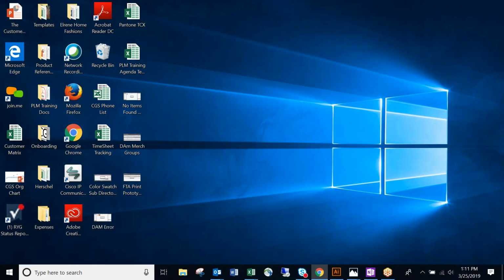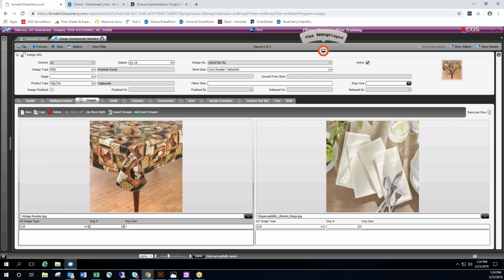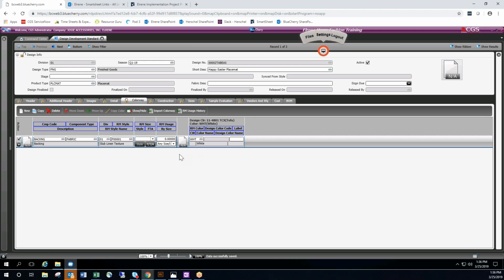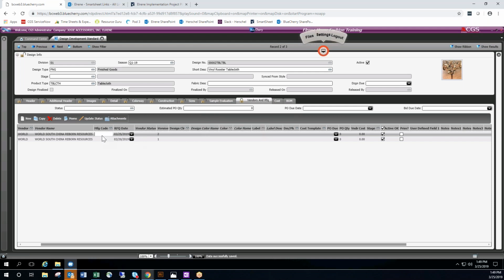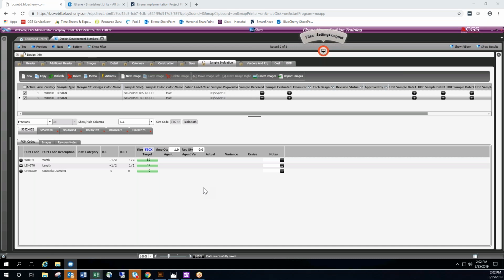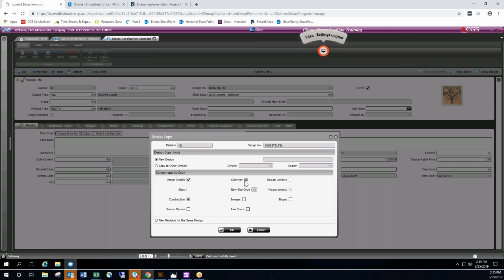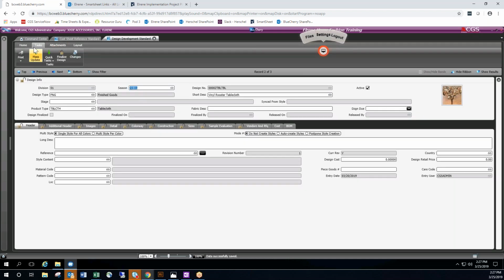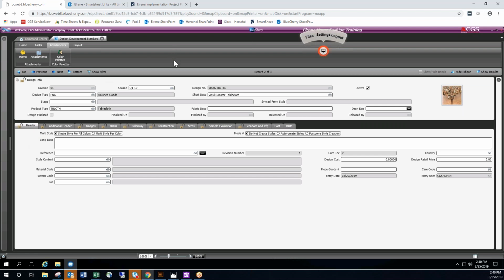5 PLM Design Master 3 25